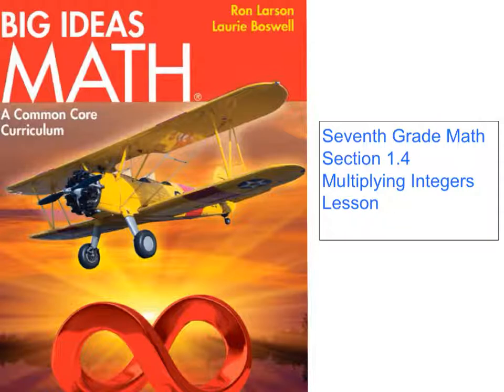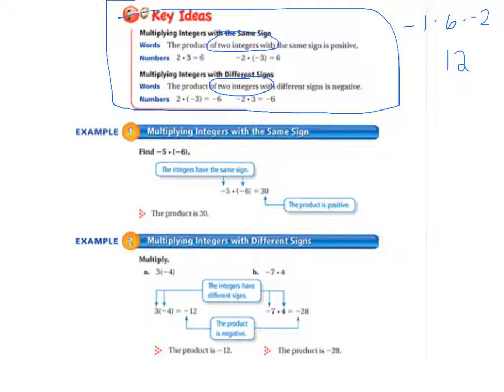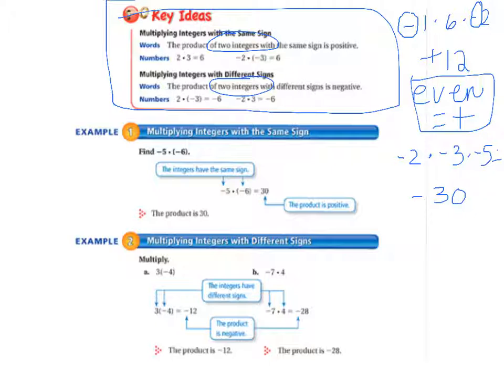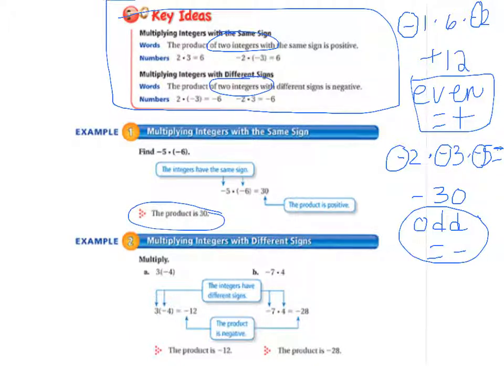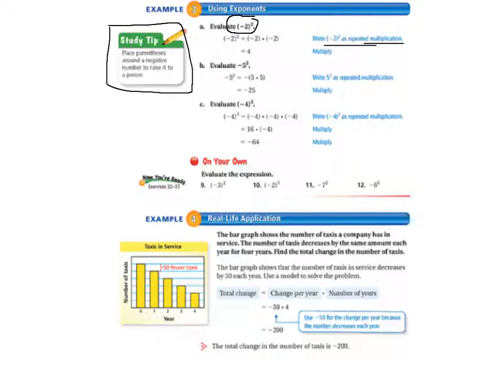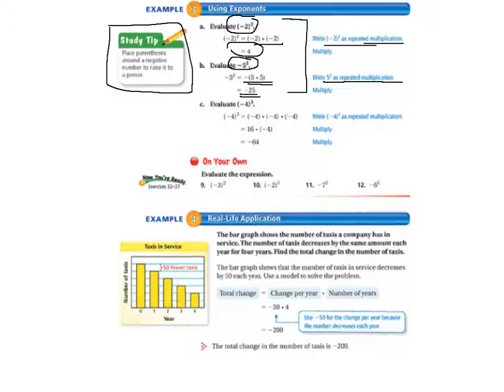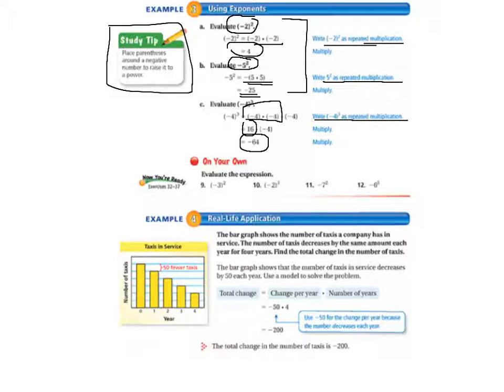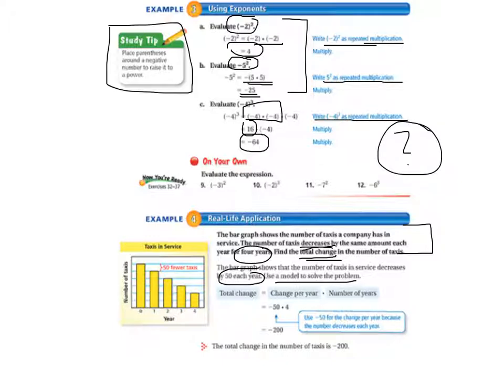big ideas grade 7 1.4 lesson